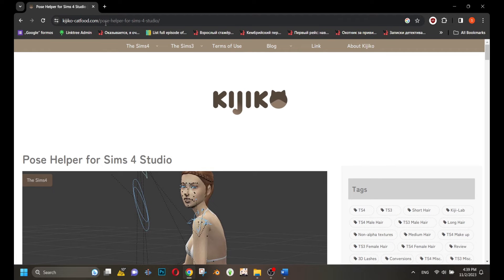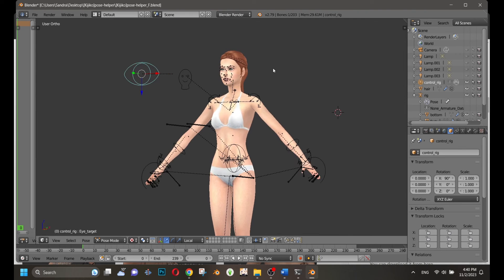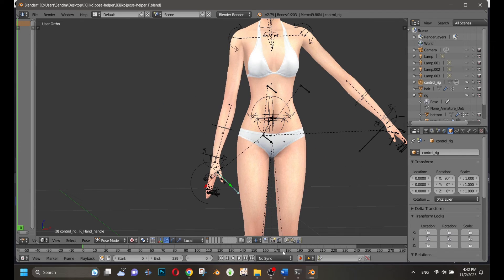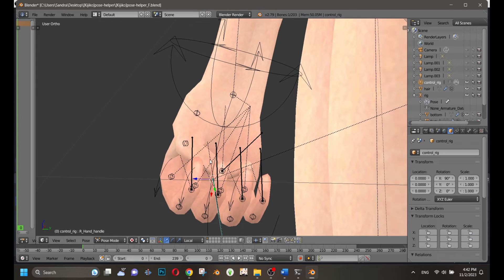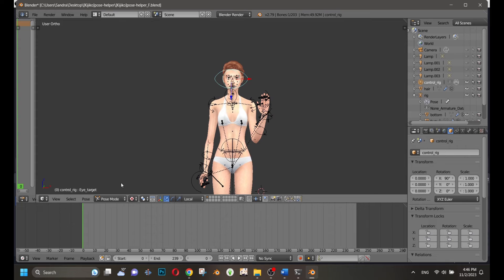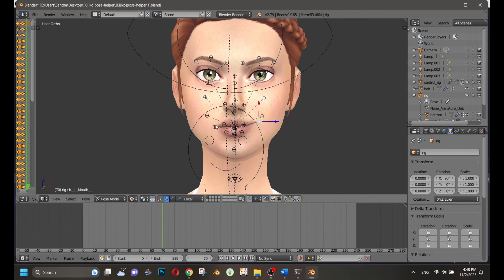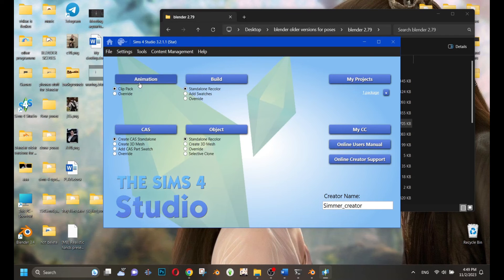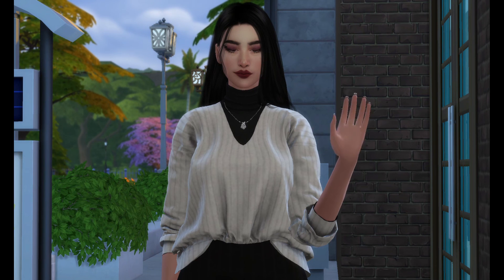New way to create an animation in blender for SIMS 4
Welcome to SImmer_creator  YouTube channel! 🎥 If you're looking to level up your skill by creating animation  for game in Blender , you've come to the right place

Huge thanks to Kijiko for her amazing blender tool/mod

In this video, you'll learn:

How to make create animations or poses in this tool
How to save them

Your support means the world to me, and it keeps me motivated to create more content like this.
Love ya ♥